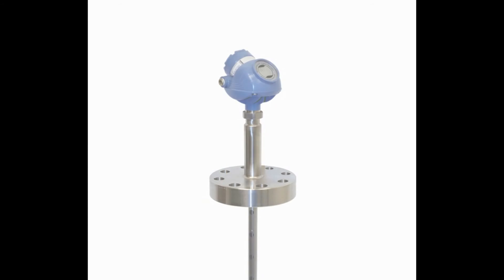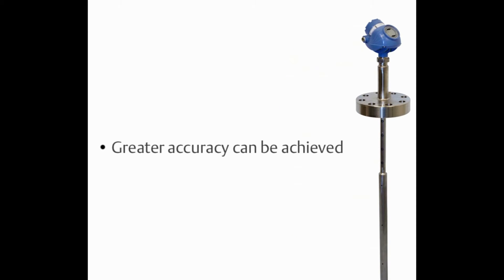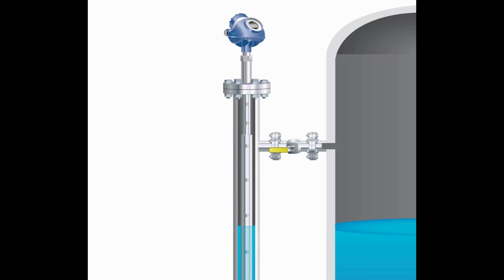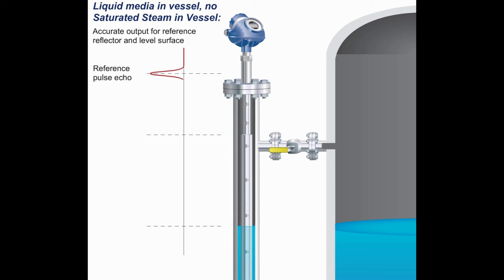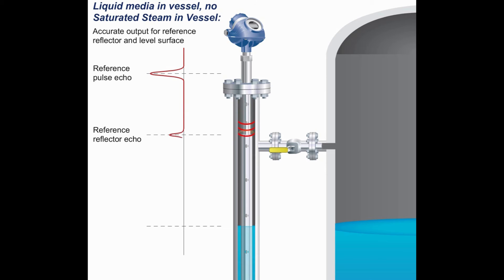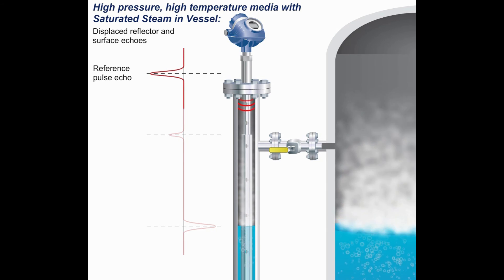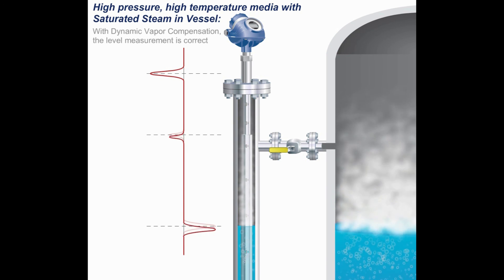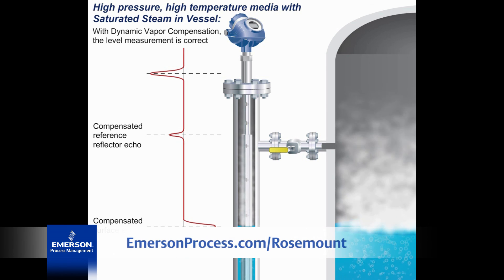Guided Wave Radar with Dynamic Vapor Compensation: How it Works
Introducing the Rosemount™ 5300 Level Transmitter with Dynamic Vapor Compensation - the ultimate solution for reliable level measurement using advanced Guided Wave Radar technology. Say goodbye to traditional heat tracing and freezing impulse lines with this innovative transmitter designed for maximum accuracy and reliability.

Why Choose Guided Wave Radar? The Rosemount™ 5300 Level Transmitter utilizes guided wave radar for direct level measurement, completely independent of density. With no moving parts, this means lower maintenance and greater reliability, saving you time and costs in the long run.

How Does Dynamic Vapor Compensation Work? Dynamic Vapor Compensation uses a fixed target to ensure accurate readings by calculating the distance between the target and the apparent reflector point. This ensures correct readings all the time, even during start-up and shut-down phases, withstanding pressures up to 5000 psi (345 bar) and temperatures up to 752 °F (400 °C).

Built for Extreme Conditions: Designed with a robust process seal featuring multiple layers of protection, the Rosemount™ 5300 prevents leakage even in extreme high pressure and temperatures, ensuring enhanced safety and increased reliability.

Applications and Safety: The Rosemount™ 5300 Level Transmitter is ideal for safety applications requiring SIL/SIL2 rating according to IEC standards, making it perfect for high-pressure saturated steam applications in power and industrial steam systems. Use it confidently in boiler drums, steam separators, deaerators, and high pressure feed water heaters.

Learn more about the Rosemount™ 5300 Level Transmitter and Dynamic Vapor Compensation on our